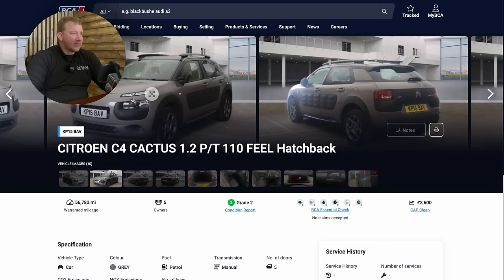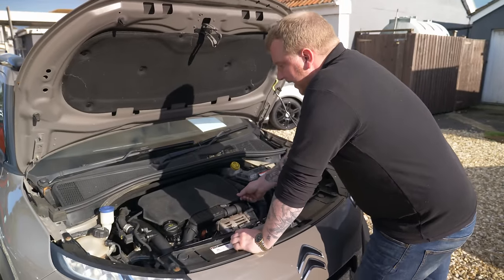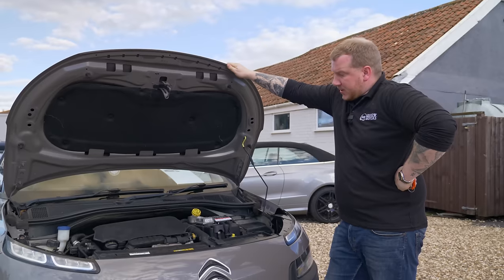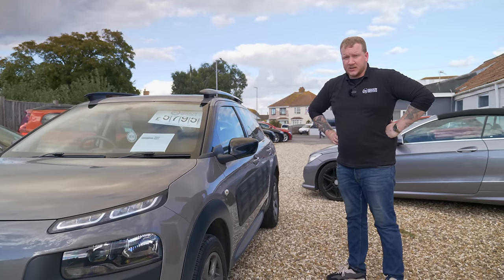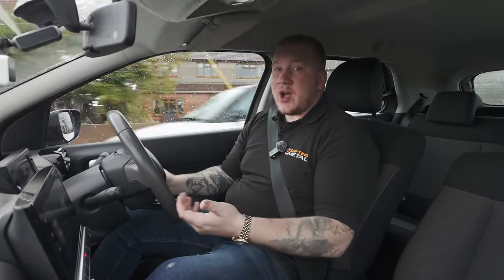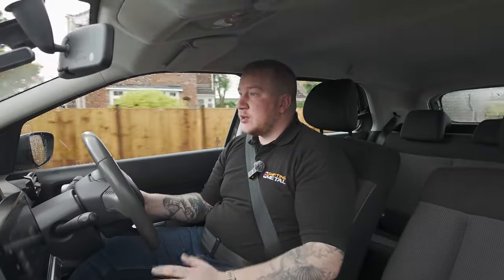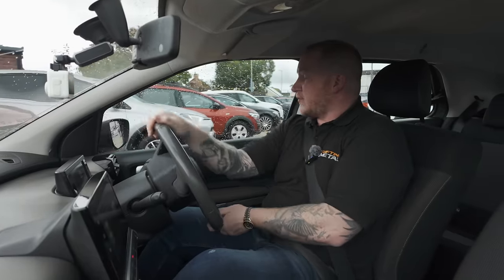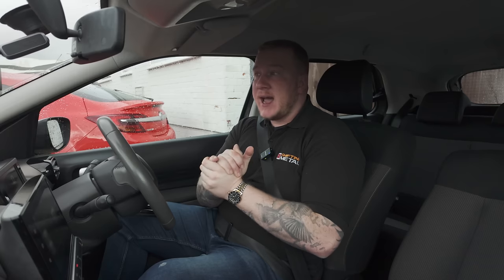I Bought A Car From BCA And It's Got The WRONG ENGINE!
Am I cursed? Things aren't going well with this Citroën C4 Cactus & you will never guess why!

In today's video, I reveal the shocking truth about my Citroën C4 Cactus Pure Tech engine and the big mistake I discovered after buying it from BCA (British Car Auctions)! You won't believe what I found under the hood, it has the WRONG ENGINE!

Watch as I walk you through the frustrating details, my reactions, and what this means for the car. Is this just bad luck, or am I actually cursed?

Win a Harley Davidson for only £1